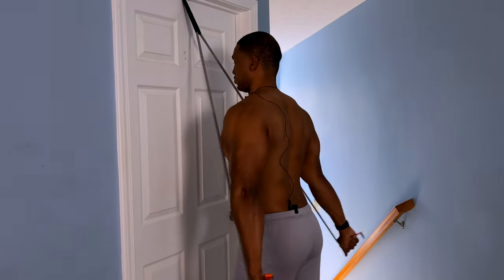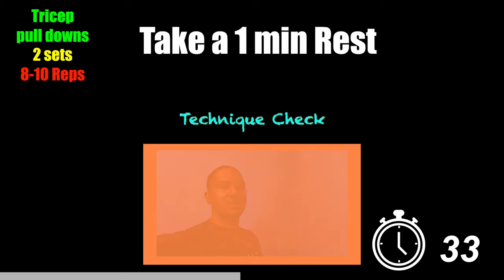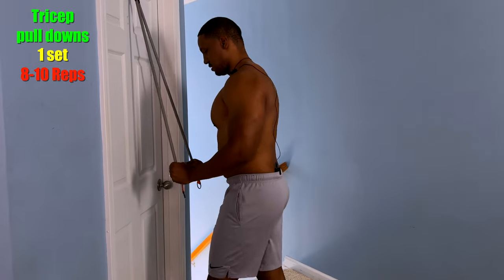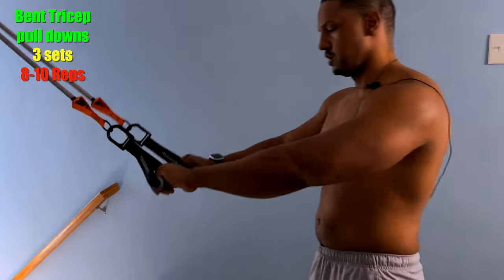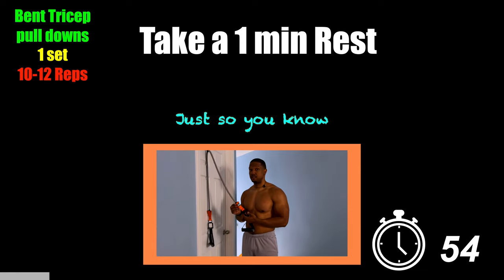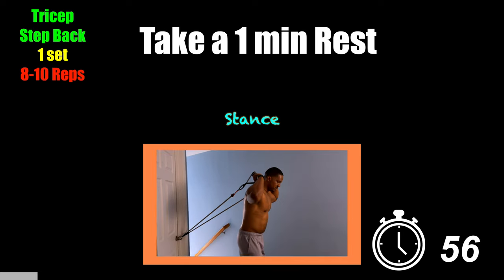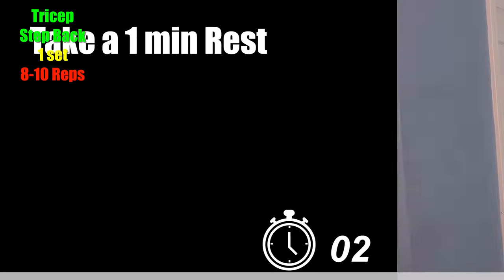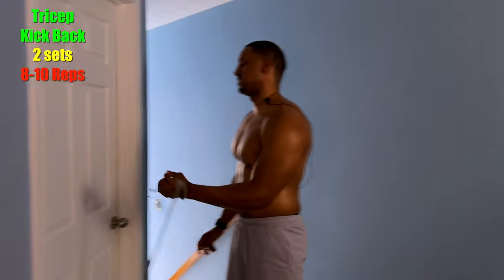The Ultimate TRICEP Workout with Resistance Bands | Follow Along at Home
Get Bigger arms today with resistance bands. This Tricep workout is the ultimate exercise routine for massive arms. A lot of people when working out their arms only focus on their biceps, this is a big mistake because that is only half of your arms. I should you using resistance bands how to workout the other side. This workout is easy to follow along too and I also provide chapters if you just want to skip to the workout.

For more workouts follow me on (I'm getting better at IG)

The Ultimate Tricep workout Time Stamps
0:00 Intro
2:13 Tricep Pull Down
6:19 Bent Tricep Pull Down
10:36 Tricep Step Back
15:16 Over Head tricep Extension
19:27 Tricep Kick Back